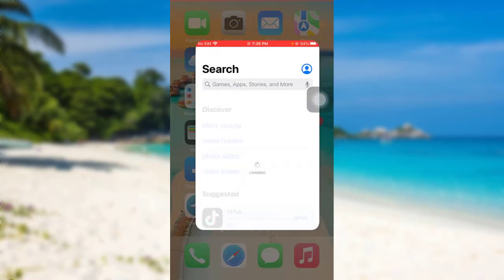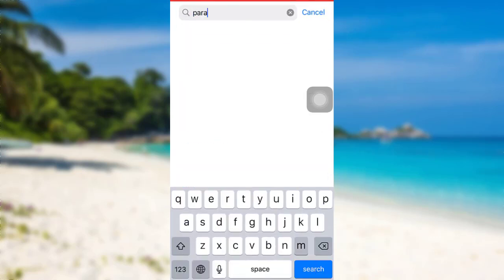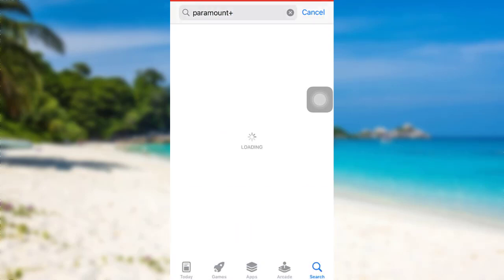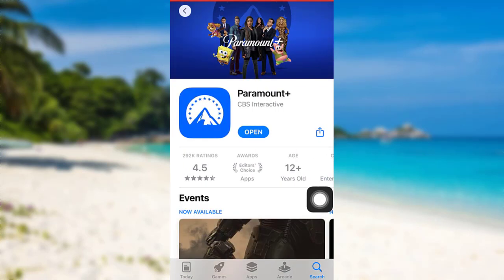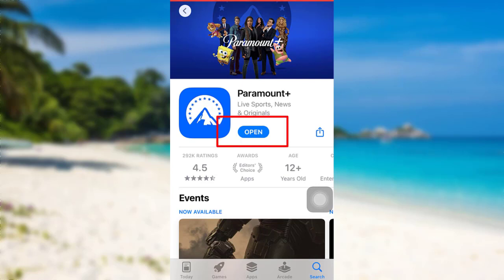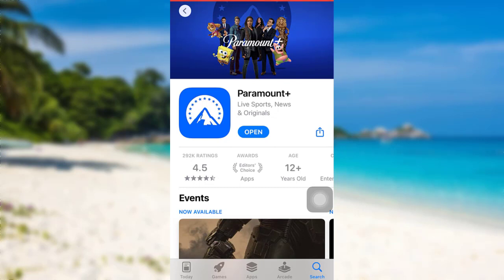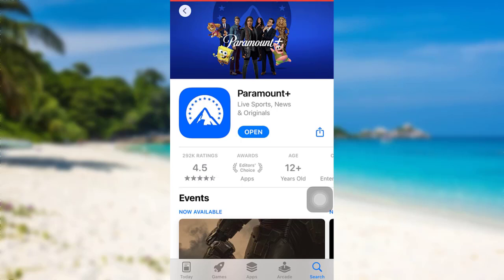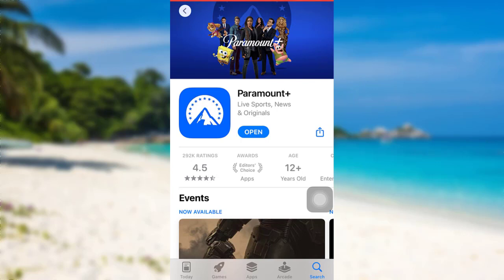How to Download Paramount Plus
Paramount+ is an American subscription video-on-demand over-the-top streaming service owned and operated by Paramount Streaming, a division of Paramount Global.

This video guides you in quick easy steps to download Paramount+ to your account. If you want to know the steps that need to be followed to download the Paramount+ app, make sure to watch this video till the very end

First of all, you need to download the app on your device. to do so, go to the app store if you are an iOS user or go to the google play store if you are an android user.
In this video, I will be guiding you through the steps of downloading the Paramount+  app using the App Store. Downloading the app using the google play store is also very easy and similar.
Once you have opened the app store, tap on the search icon at the bottom right corner of the screen. Now in the search bar, type Paramount+ and search for it. your device might take some time to find the app depending on your internet speed. Once your device has located the Paramount+ app, tap on it
After that you will be able to see an option: get. Tap on it. On my screen, there is an Open option in place of Get option. This is because I have already downloaded the app on my device. To download tap on the Get option and then your device will start downloading the app.
Once the app has been downloaded, you will also be able to see an open option in place of Get option. So tap on open to go to the app. Now you can log in, create a new account or reset the password of your account. In this way, you can download the Paramount+ app on your device. I hope this video was helpful.